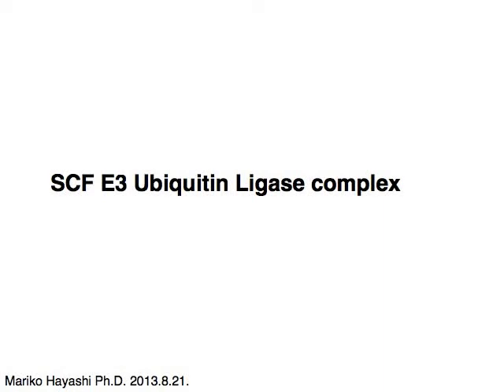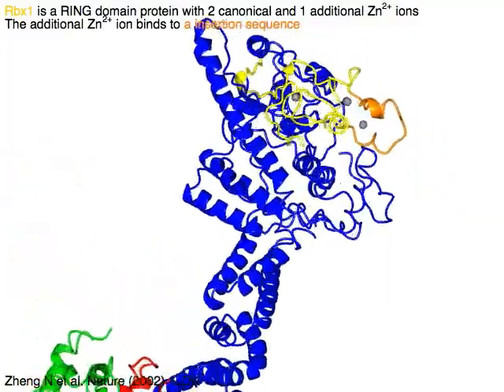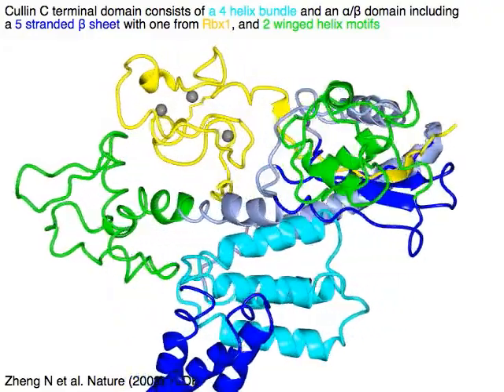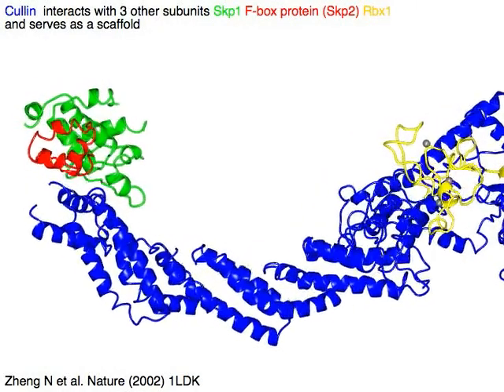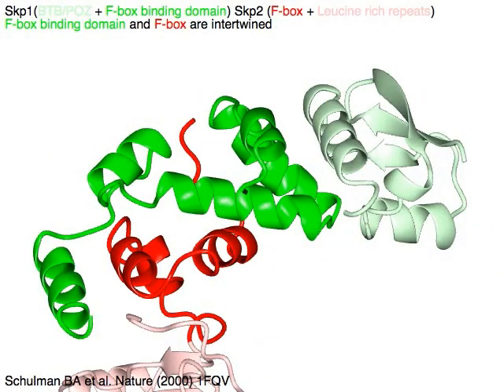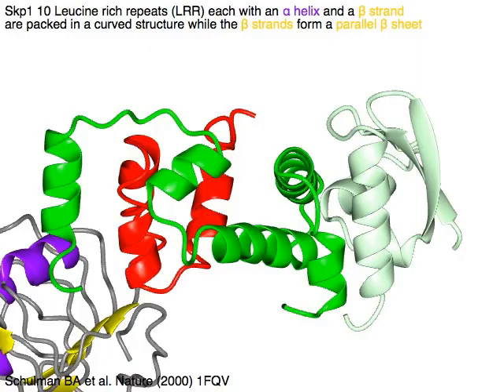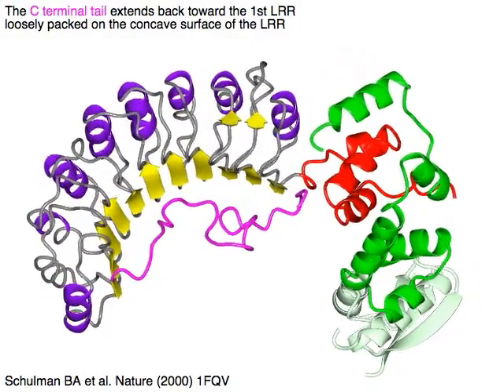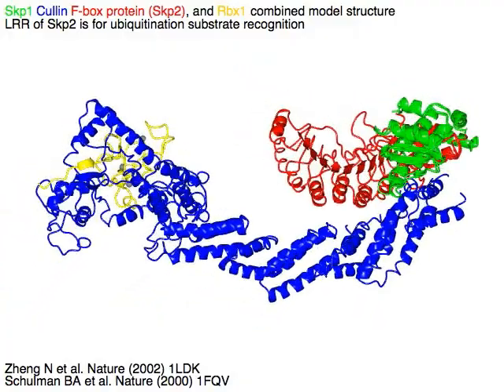SCF E3 Ubiquitin Ligase Complex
SCF (Skp1, Cullin, F-box) complexes makes one family of E2 ubiquitin ligases, which transfer ubiquitin from E2 ubiquitin conjugate to their substrates. Cullin has 3 cullin repeats and works as a scaffold for Skp1, Skp2 and Rbx1. Skp1 is an adaptor which binds to cullin and F-box. Skp1 has a F-box for interaction with Skp1 and leucine rich repeatsfor substrate recognition. Rbx1 is a RING domain protein and binds to the other end of cullin to recruit E2 ubiquitin conjugates.